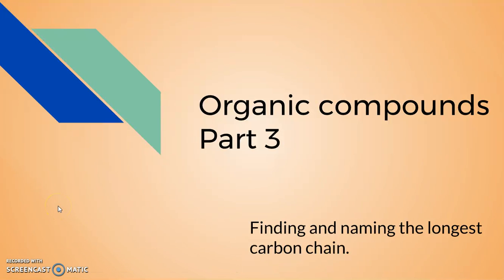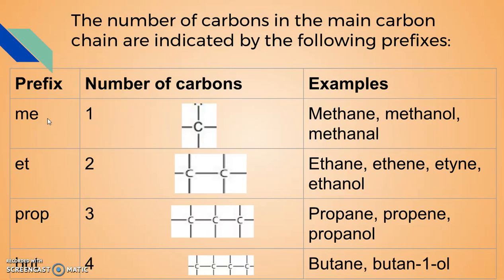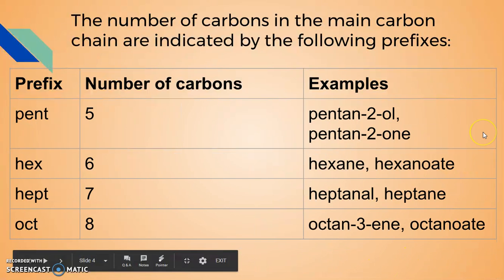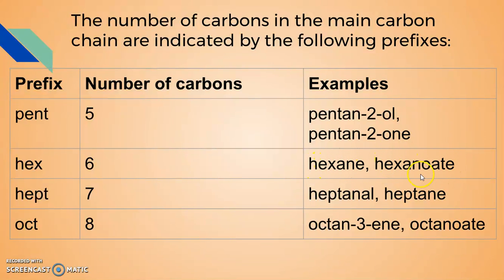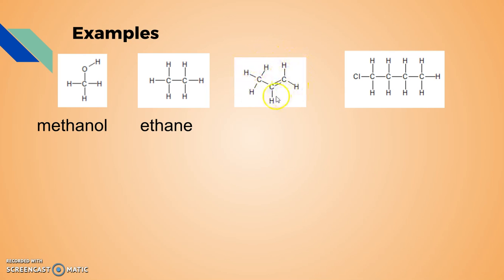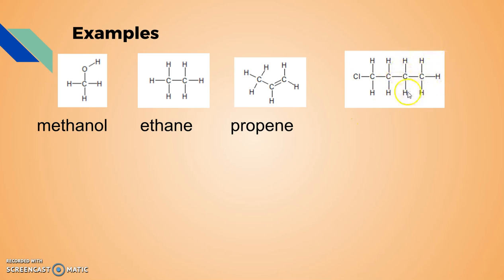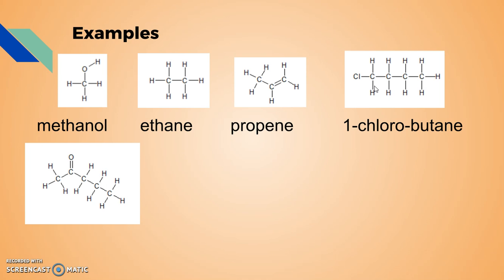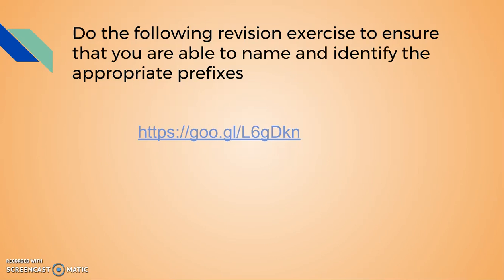Video 6 Number of carbons in the main carbon chain